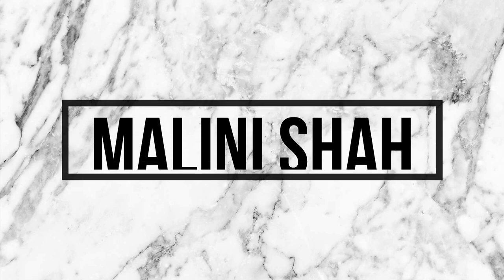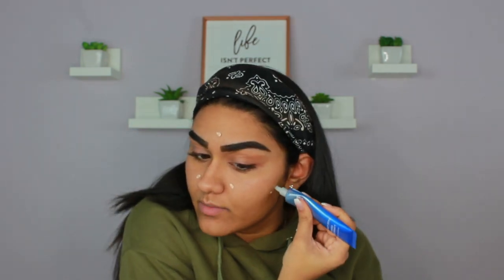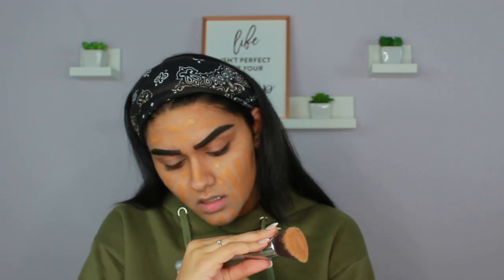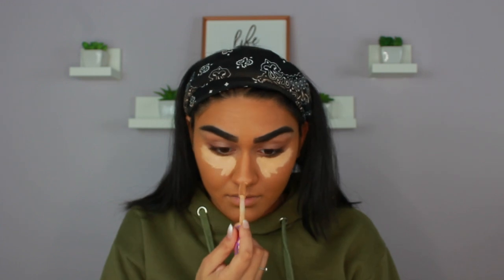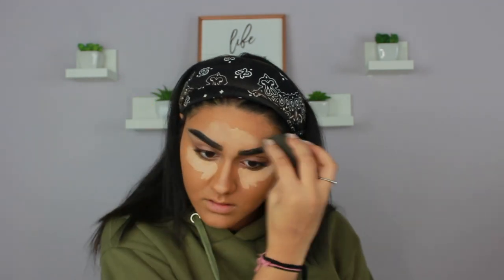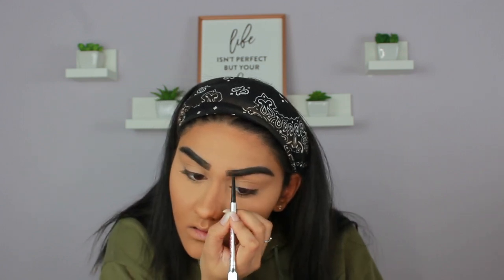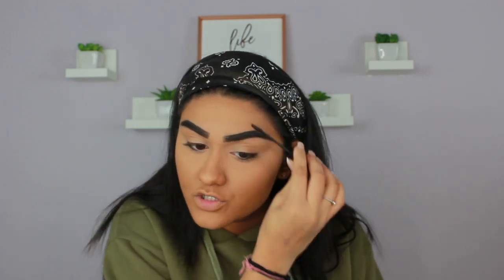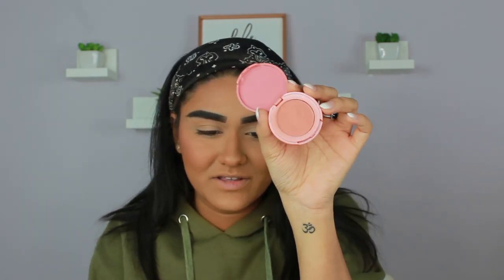MY EVERYDAY MAKEUP w the AMREZY highlight GRWM | Mal Shah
EVERDAY MAKEUP TUTORIAL!  READ BELOW TO SEE WHAT PRODUCTS I USED!
PRODUCTS USED:
Primer: Two faced hangover primer
Foundation: Maybelline Super Stay full coverage foundation
Concealers: Tarte Shape Tape (medium)
Powders: Makeup Revolution banana powder
                  Bare Minerals powder foundation (cardamom 23)
Bronzers: Too Faced Chocolate Soleil (deep tan)
                  ABH (mahogany)
Blush: tarte (traveled)
Highlight: ABH (amrezy)
Eyeliners: Maybelline Define-A-Line (black)
Mascara: Urban Decay Provision
                 Tarte Tartelette mascara
                 Loreal Telesocopic
Lips: Kylie cosmetics (Dolce K)
         Fenty Beauty lip gloss (fenty glow)
Setting Spray: mac fix plus
~I try to post once a week